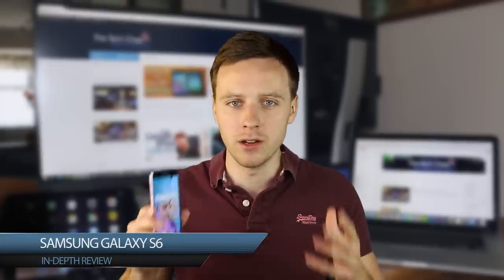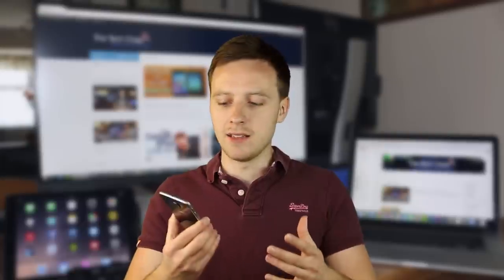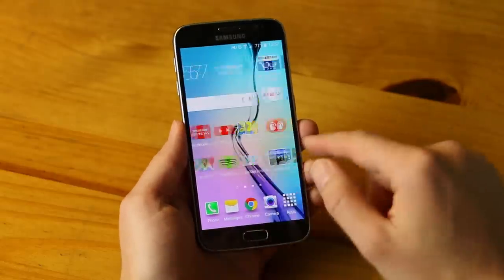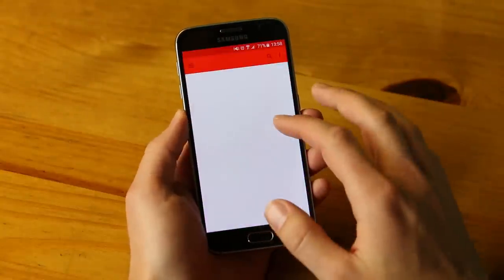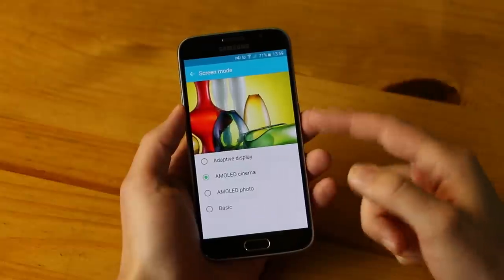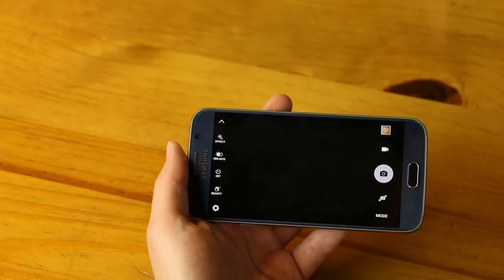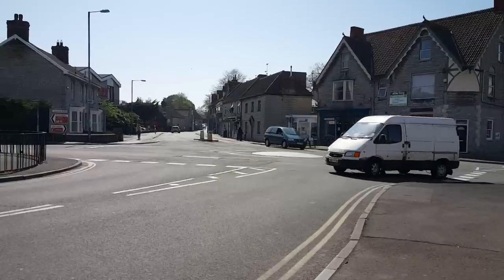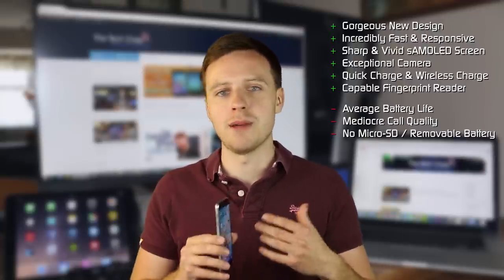Samsung Galaxy S6 In-Depth Full Review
Form over function? Has Samsung lost their way or are they back on track? Let's find out in my extended, in-depth review of the Samsung Galaxy S6!

Haven't got time to watch the whole in-depth review?